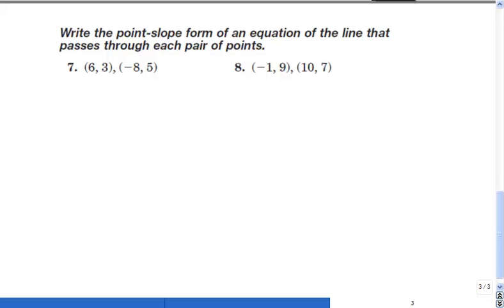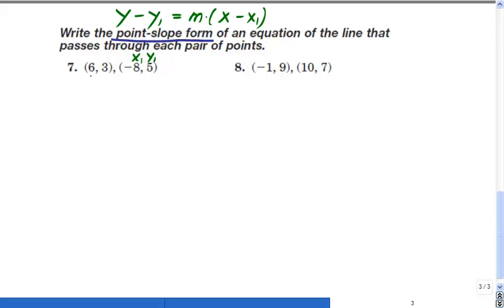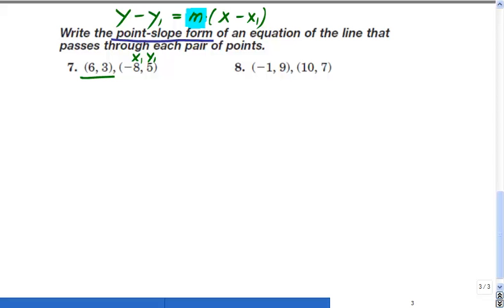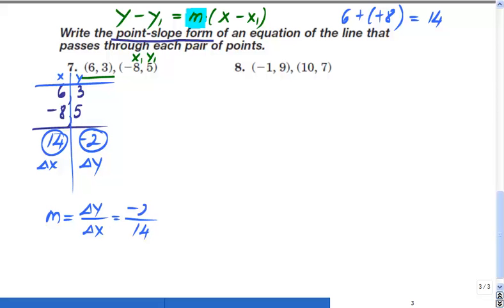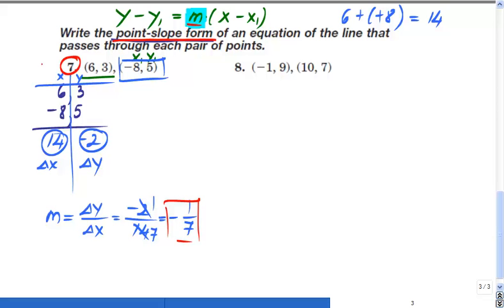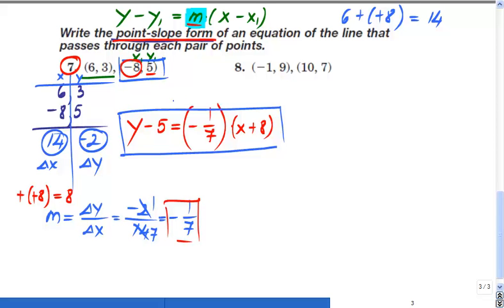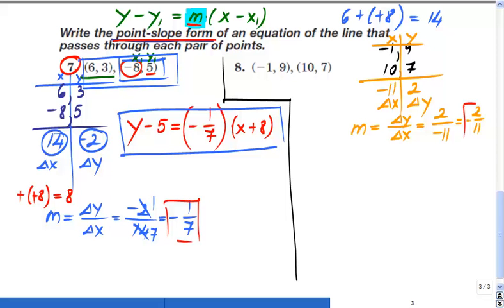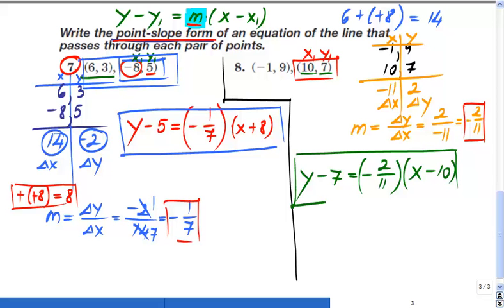HSPE Point slope form